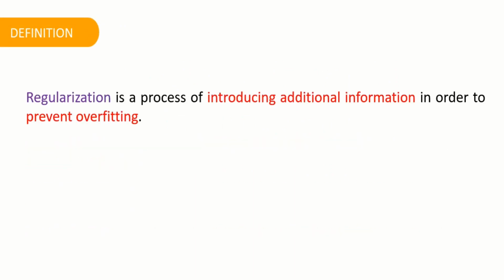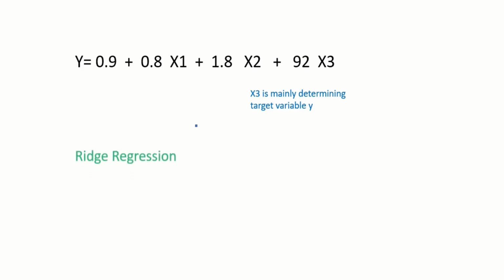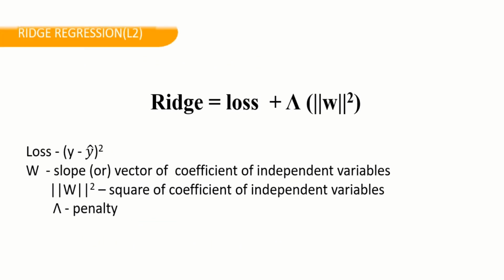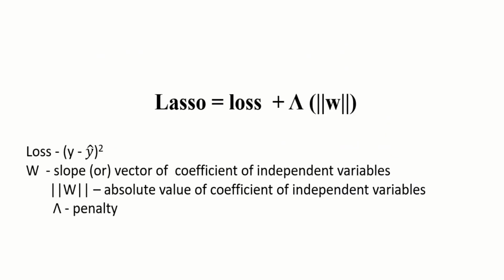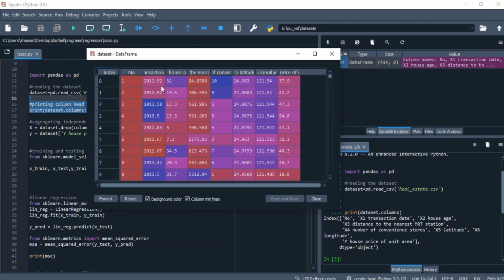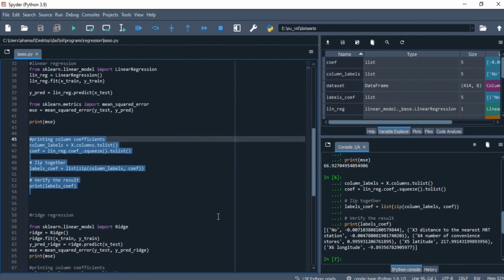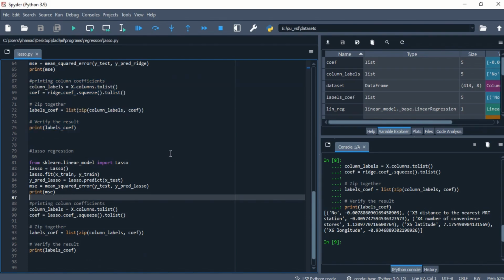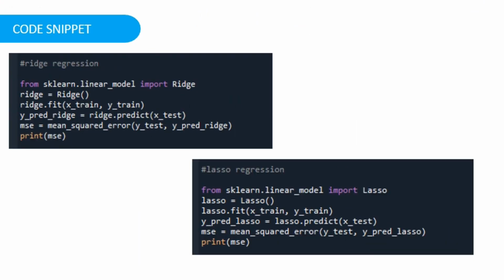2 7 Lasso Ridge Regression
Lasso and Ridge Regression:
 Include details about the introductory concepts of lasso and ridge regression, its graphical explanations